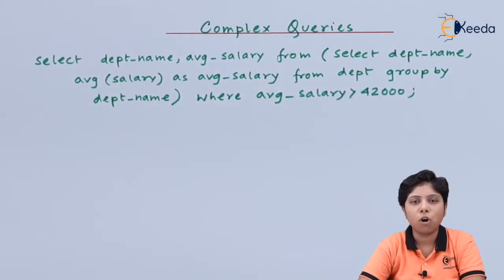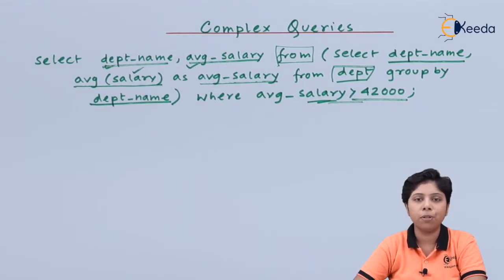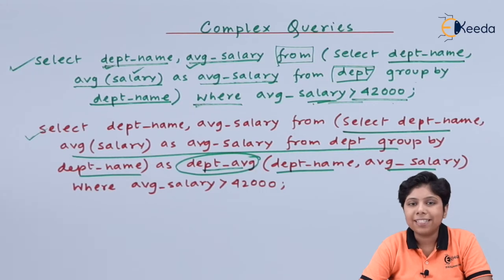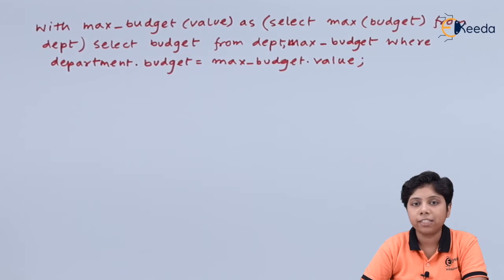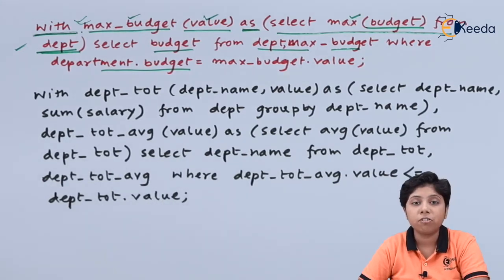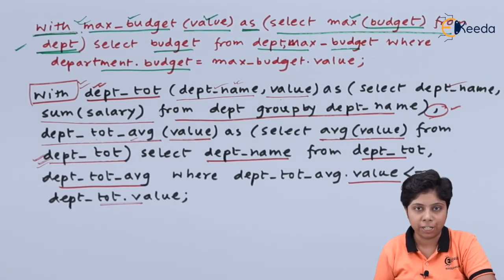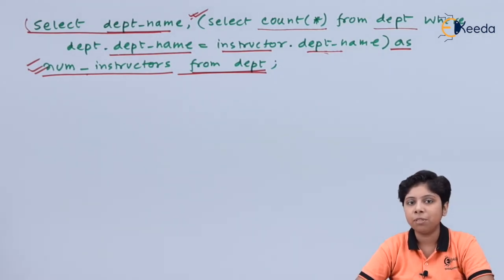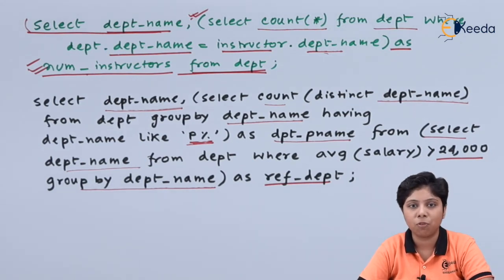Complex Queries - Structured Query Language (SQL) - Database Management System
Video Name -  Complex Queries

Chapter - SQL

Happy Learning